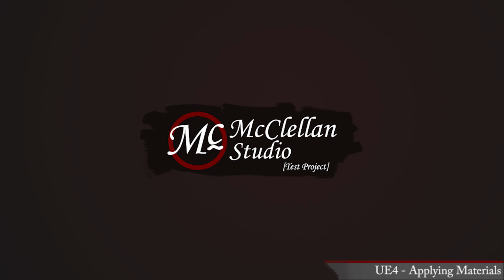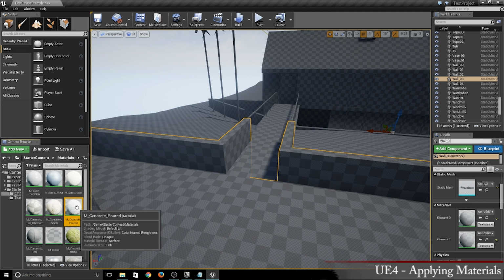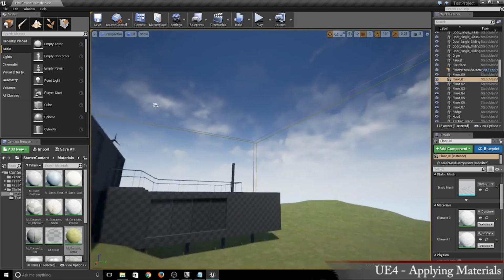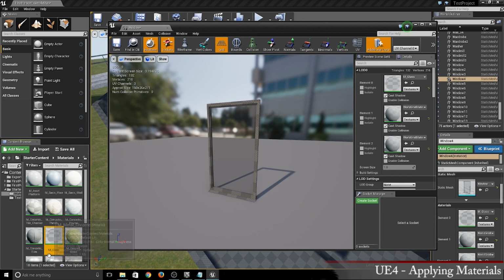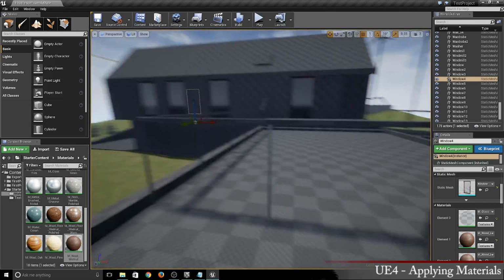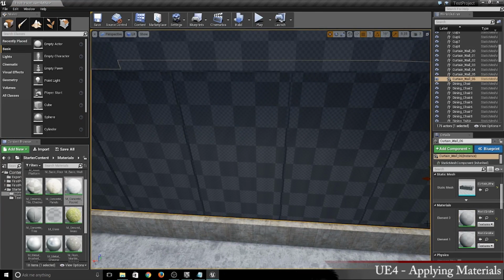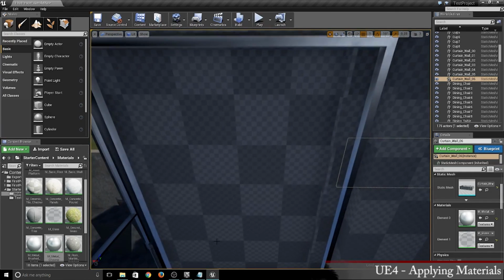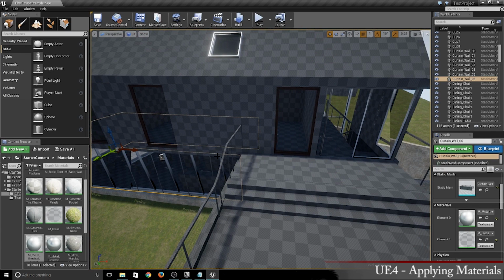UE4ApplyMaterials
In this Video I will start to show you how to apply materials to your objects.